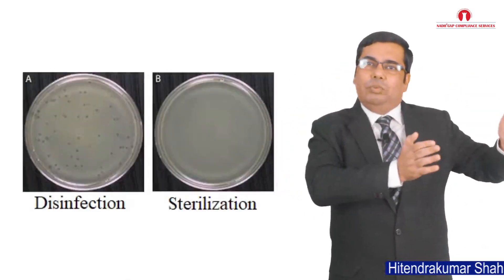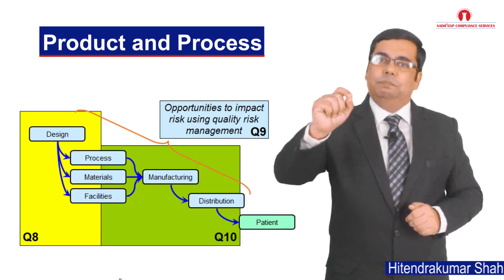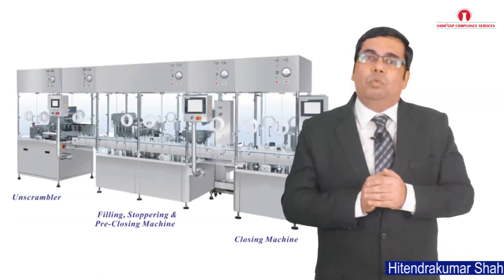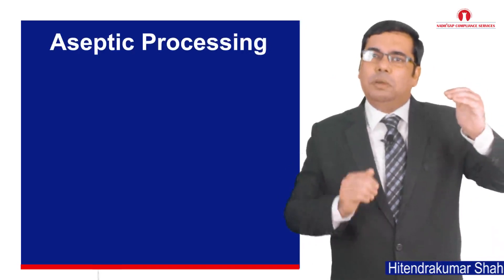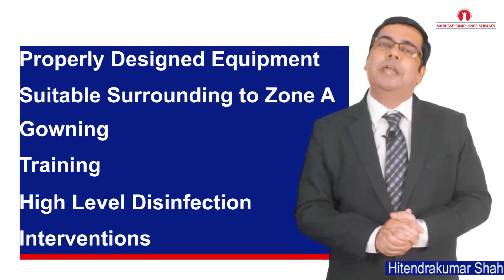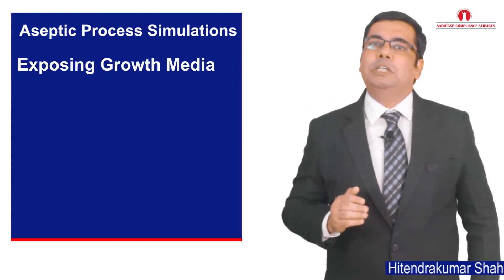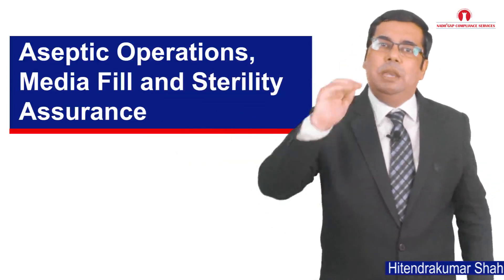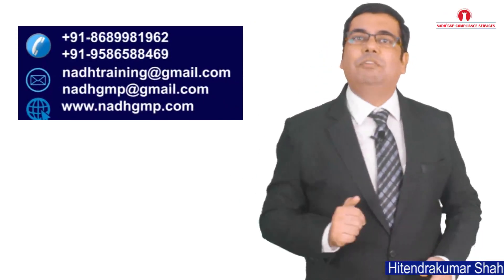Aseptic Practices, Media Fill and Sterility Assurance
This training will provide insight on  Basics - Aseptic Practices, Media Fill and Sterility Assurance. This training will further help to understand about precautions to be taken while injectable product manufacturing.
Cadila, Sanofi,Zydus, AstraZeneca,Mylan,Interview Questions with Sharma Ji,ASK Mechnology,emainfo,Qualistery - GMP Content,easy medical device,MsPharmacytechnician,Biobridge Healthcare,Abcam